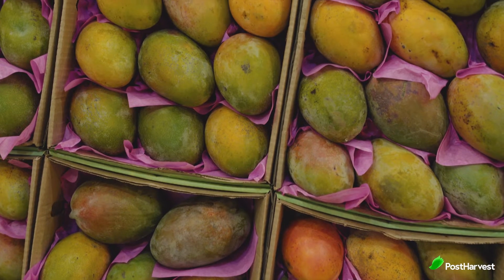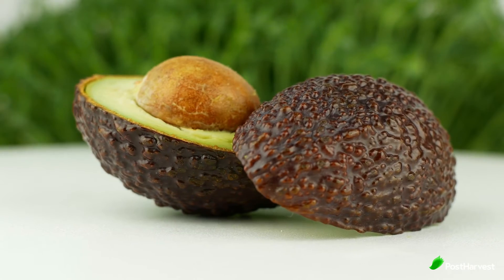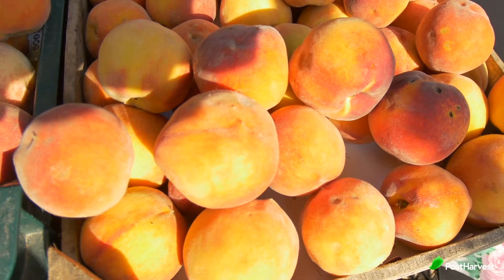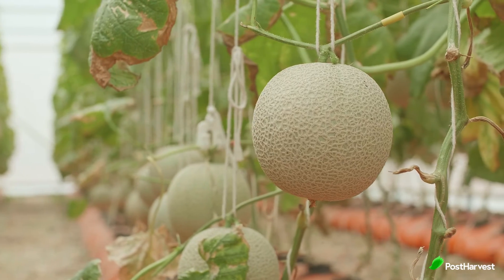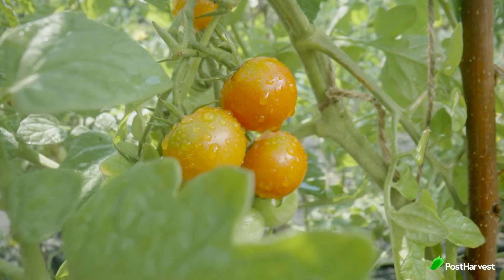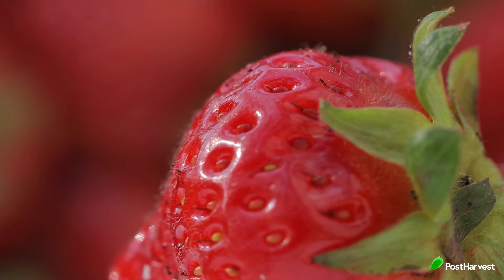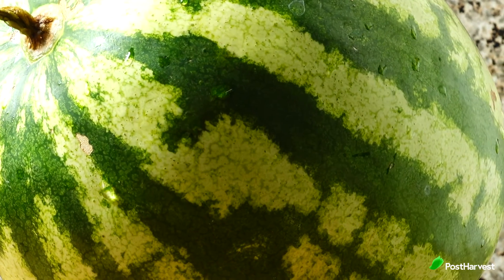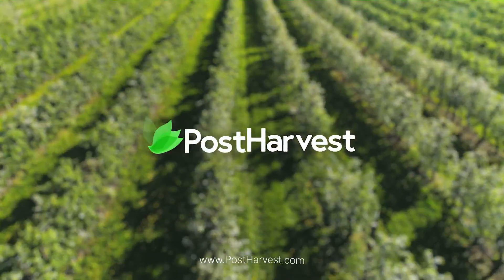Which Fruits Ripen After You Buy Them?